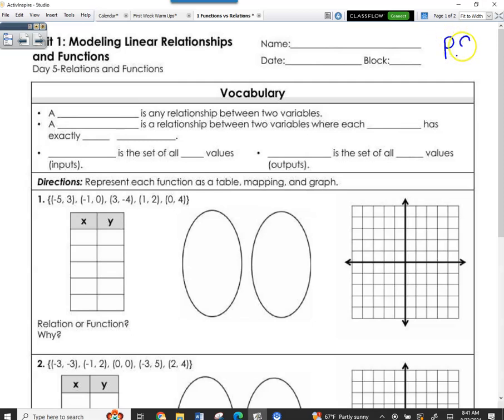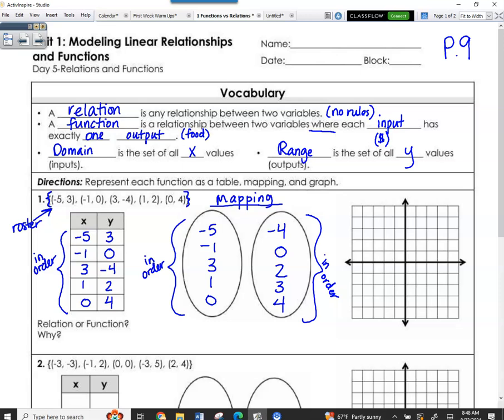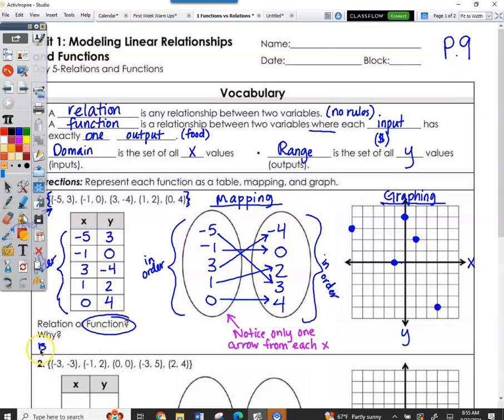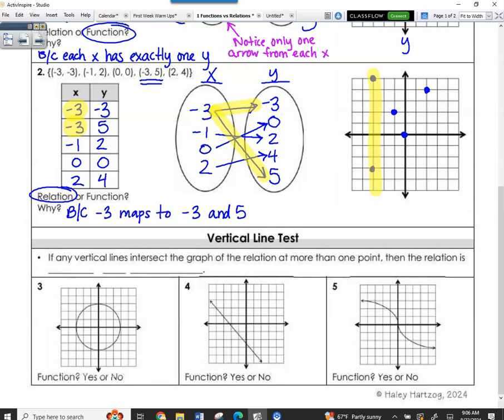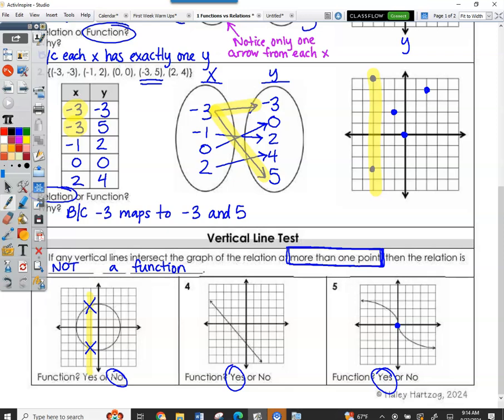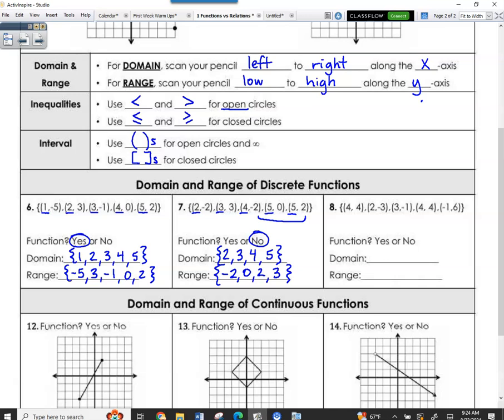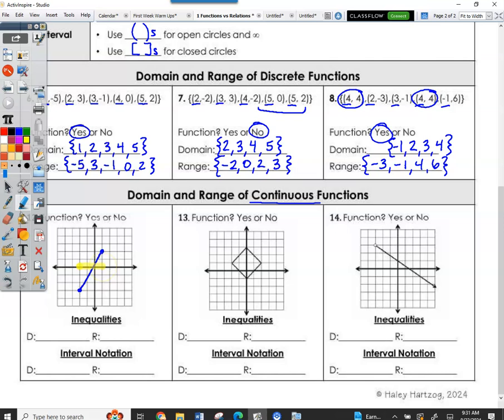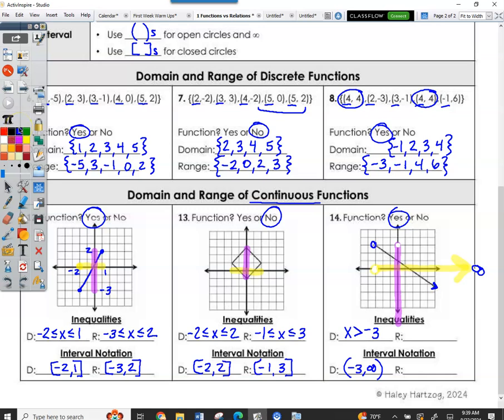Function vs Relation Vocab (entire sheet)